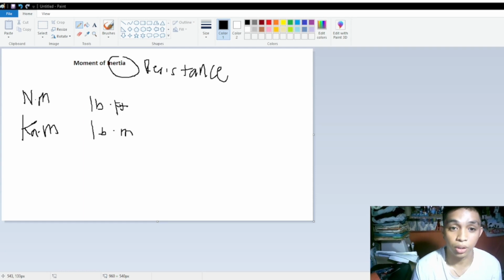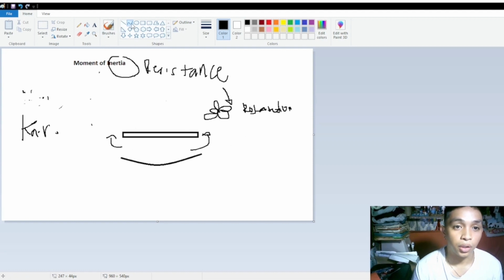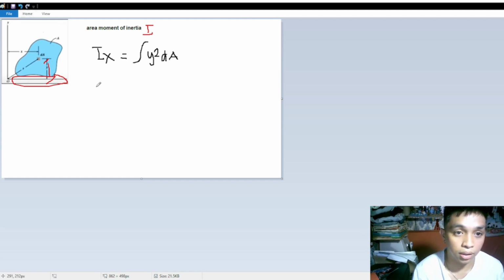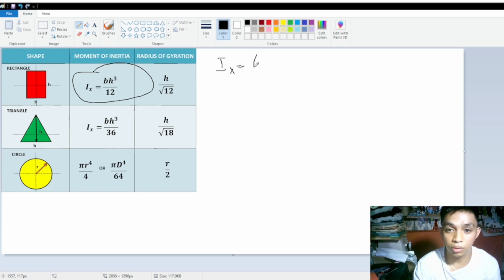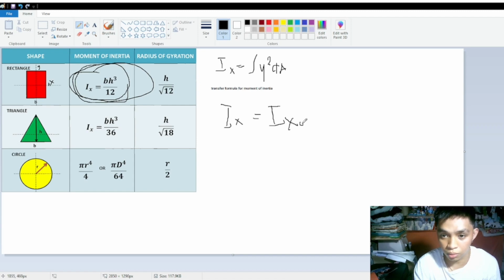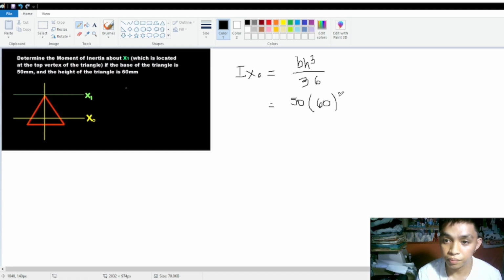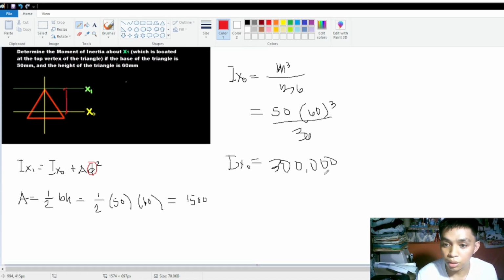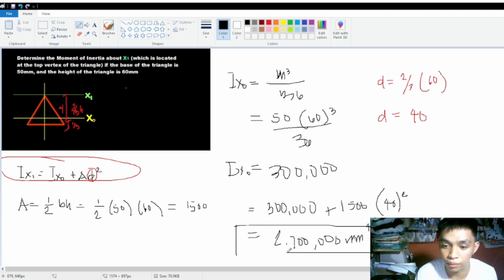MOMENT OF INERTIA